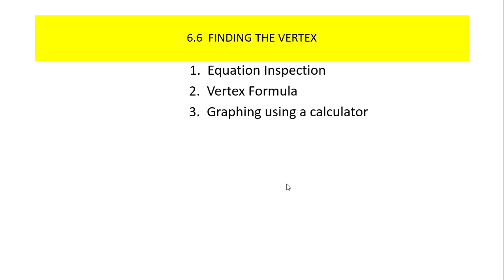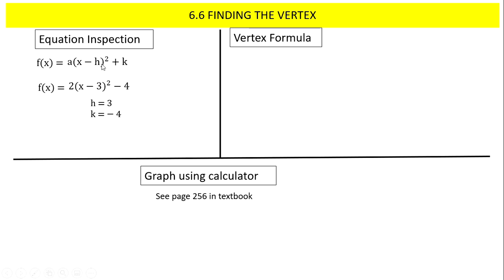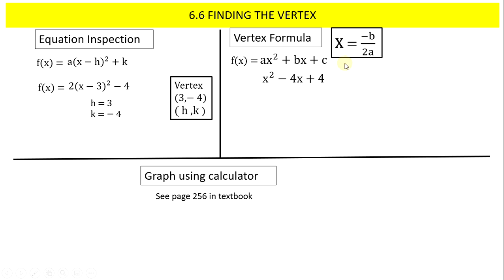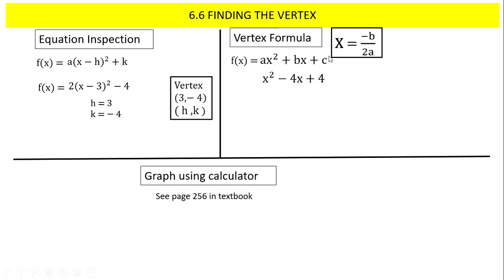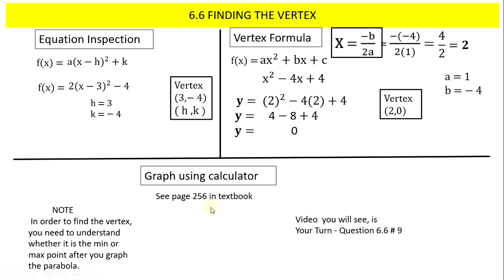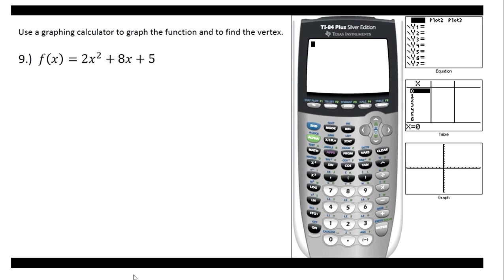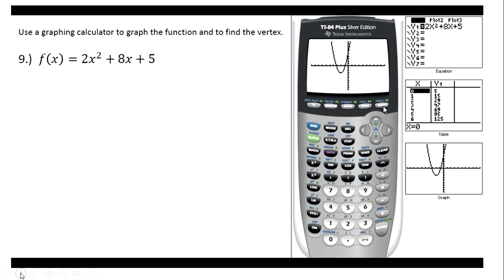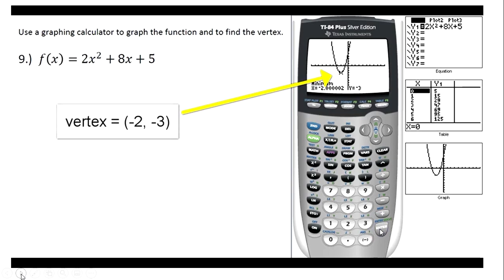6.6 Find the Vertex of a Parabola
How to find the vertex of a parabola (graph of a quadratic equation)